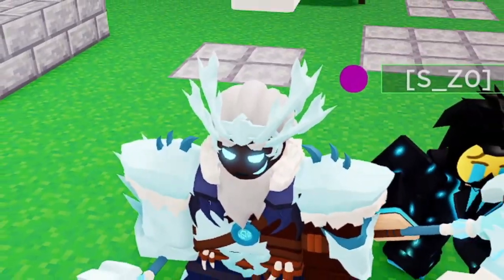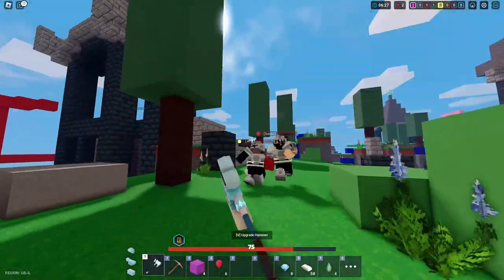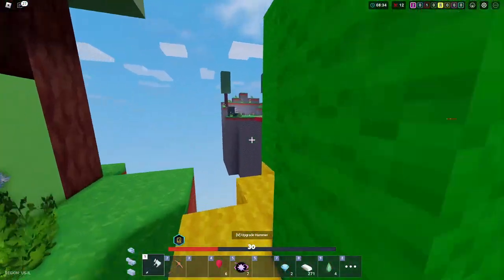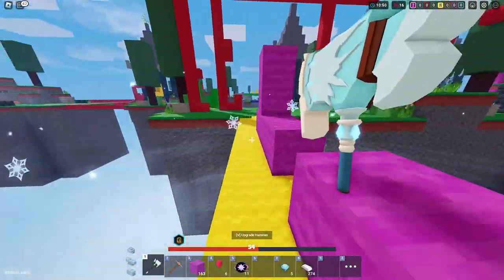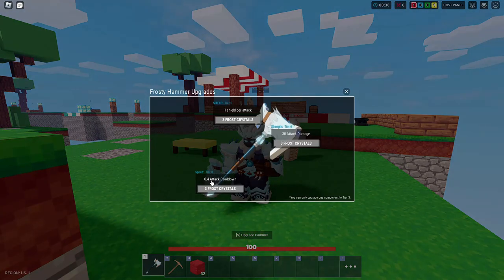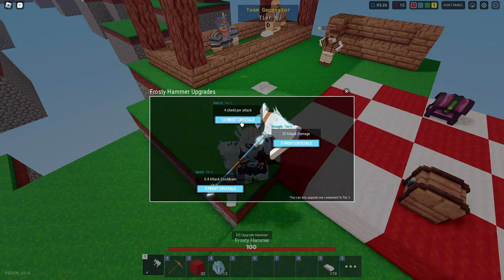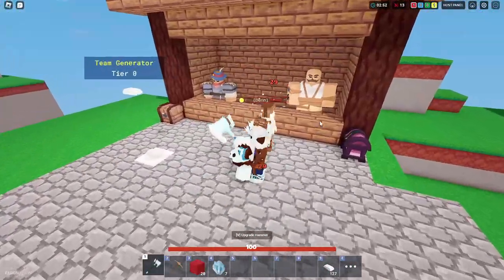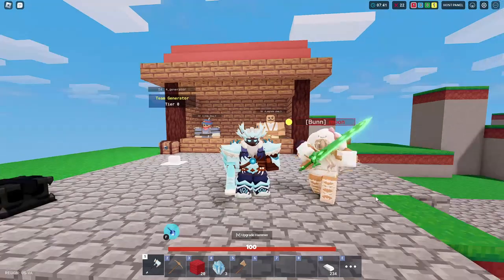I BROKE The *NEW FROST HAMMER* In Roblox Bedwars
In this video we show you how I BROKE The NEW FROST HAMMER in Roblox Bedwars!